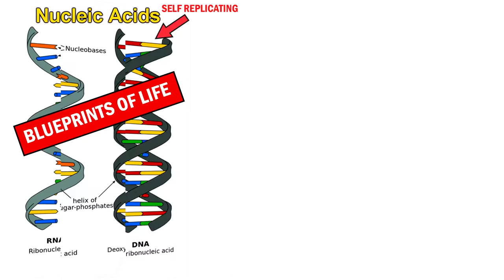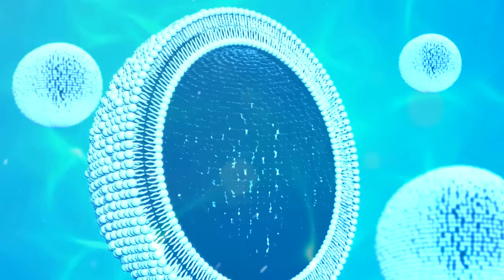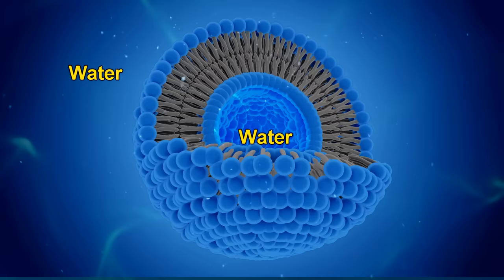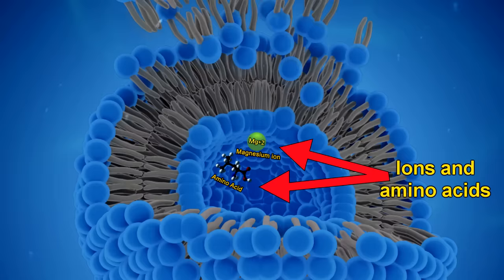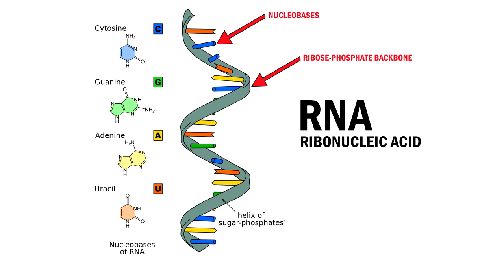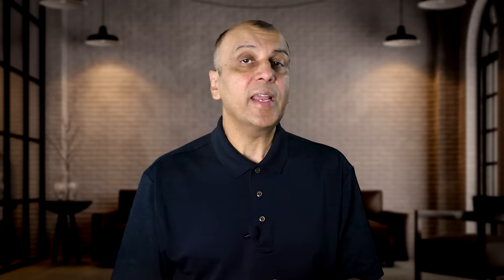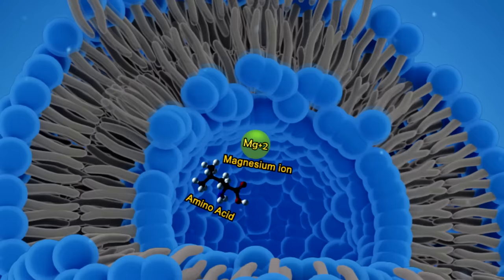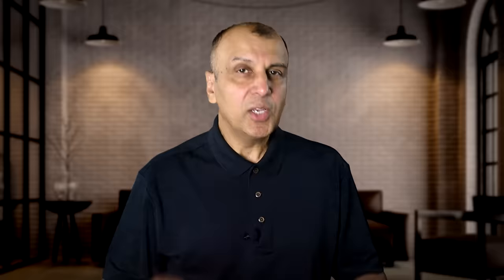How did life begin? Abiogenesis. Origin of life from nonliving matter.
Despite the incredible variations of life we see today, at the fundamental level, all living things contain three elements: Nucleic acids, Proteins, and lipids.  These three things had to have been present in order for life to start.

The most important component may have been lipids which make up the cell walls because without a way to encapsulate certain elements, they various chemicals could not come together to potentially interact.

Lipids molecules have a unique structure. The round part loves water. The tail part hates water.  So it has a tendency to self-assemble into natural spheres. However, when there are certain salt ions present, it destroys the lipid spheres. But RNA and other functions of a cell require salts and other ions. However, researchers at the University of Washington showed that lipid spheres do not disassemble if they are in the presence of amino acids, precursor to protein molecules. So it turns out that lipid cell walls and proteins need each other to exist, in salty water.

Today, genetic information is stored in DNA. RNA is created from DNA. The simplicity of RNA compared to its cousin DNA, is the reason that most scientists think DNA came from RNA.  This is part of the “RNA world" HYPOTHESIS, which theorizes that RNA was the essential precursor which led to the first living matter.  But how did the first RNA molecule form from non-living chemicals? This is not clear cut, so here are some theories. RNA is made of three chemical components: the sugar ribose, the bases and phosphate. Figuring out how the bond between the bases and ribose first formed has been a difficult to replicate in the lab because cells in our body require complex enzymes to bring RNA building blocks together before they combine to form polymers. In a 2009 study, researchers at Rensselaer Polytechnic Institute showed that RNA could have formed on the surface of clays which act like catalysts to bring RNA bases together.

But how did proteins form?  In the 1950s, several experiments by Stanley Miller and Harold Urey verified that the natural formation of amino acids, components of proteins, was possible under the atmospheric conditions of Primordial Earth. It turns out that it’s pretty easy to form many kinds of organic molecules, in a wide range of environments.

But having all the precursors get together inside a lipid cell wall does not necessarily mean that they will all come together to form a self-replicating living cell. This is not well understood.

There are creationist arguments such as, if I put all the parts of a watch in a big vat and keep stirring it, a functioning watch is not going to magically form inside the vat.  And some cite an estimate by scientists Hoyle and Wickramasinghe showing that the probability of all the chemicals in a simple bacterium arising on their own by chance, is one in ten to the 40,000th power.

But these arguments are oversimplifications. They ignore the fact that sophisticated life forms like current day bacteria almost certainly did not arise spontaneously, but arose in much simpler incremental steps. The actual probability is not how the hundreds of complex chemicals can come together to form a modern day bacterium, but the probability of a few chemicals forming and coming together to form the precursors of life that can chemically evolve over time to form the simplest kind of life form that may have looked nothing like any evolved life form we see today.

But showing how even this chemical evolution could have happened is problematic. Scientists have had trouble figuring out what could have driven chemicals to evolve the complexity needed for biological functioning. But in 2014, Jeremy England, physics professor at MIT showed mathematically that the driving force for chemical evolution may be Entropy. The one thing that distinguishes living things from non-living things is its ability to capture energy and convert it to heat. England argues that when exposed to an external source of energy, such as the sun, any group of molecules will restructure themselves to dissipate more and more energy.

While there is no single generally accepted theory for the origin of life, all credible proposals show that life under natural conditions by a slow processes of chemical and molecular evolution could plausibly result in simple life forms over a long period of time.  Do we have proof that this is how life came about – no. At least not yet. Is it plausible – absolutely.